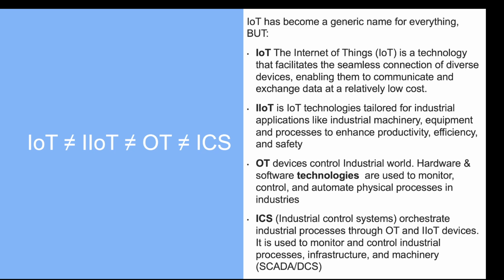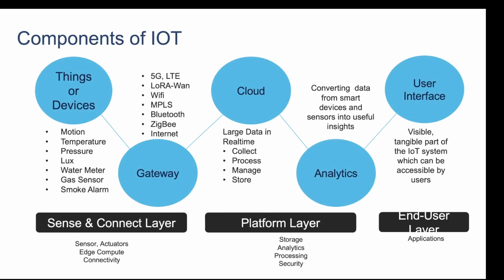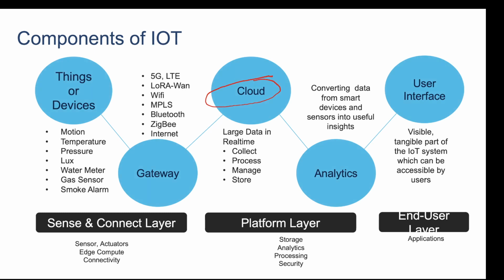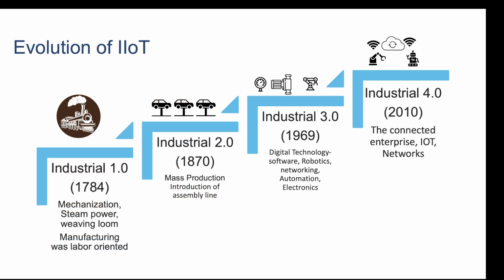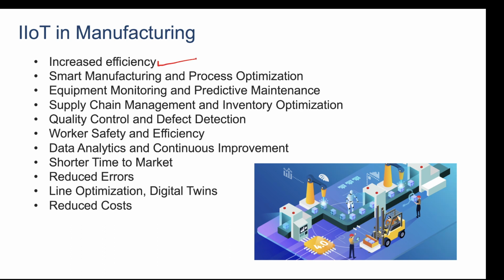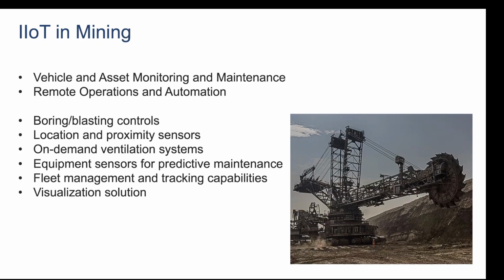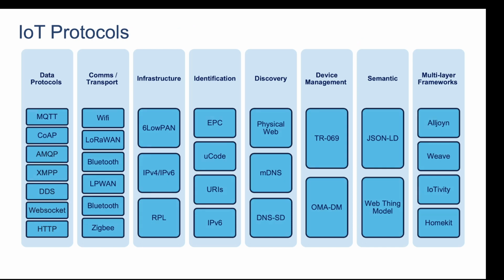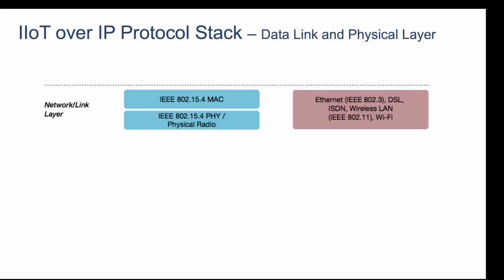Cisco CyberVision - Part1 Introduction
In this series we will learn about Cisco Cybervision.